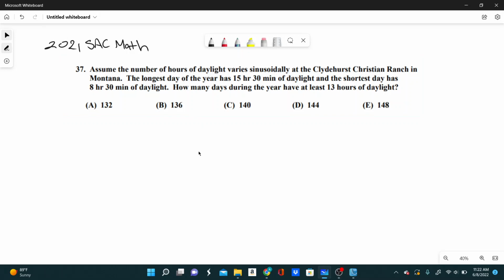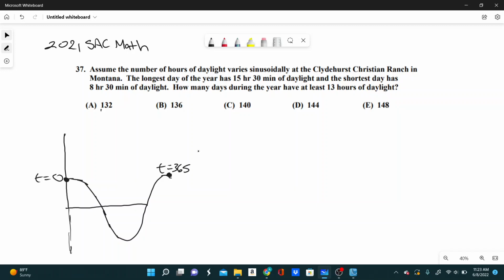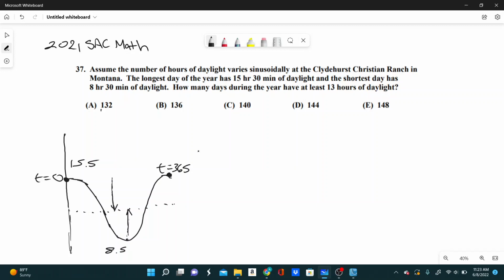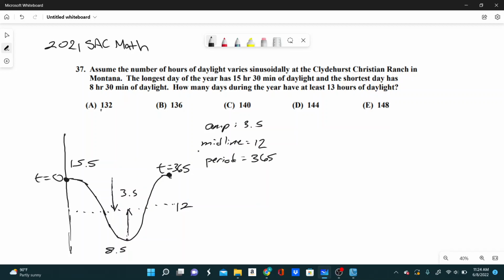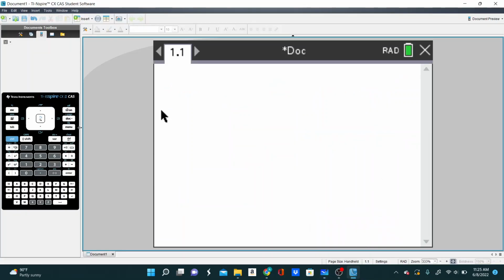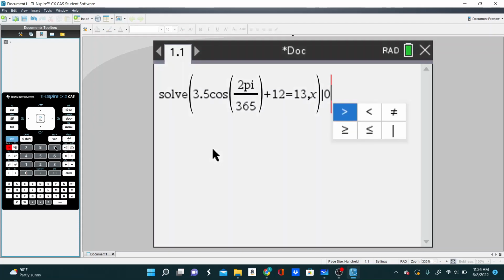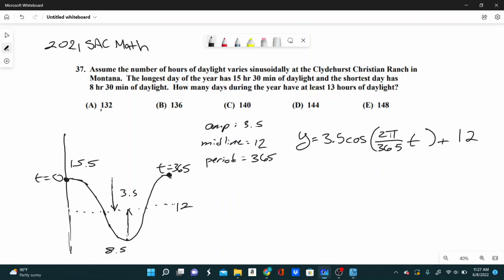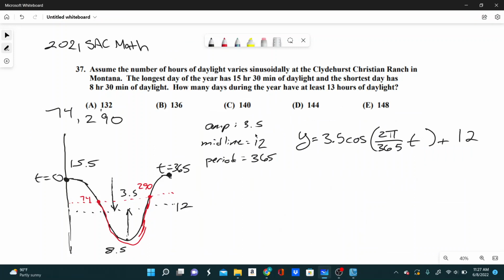2021 SAC Math #37